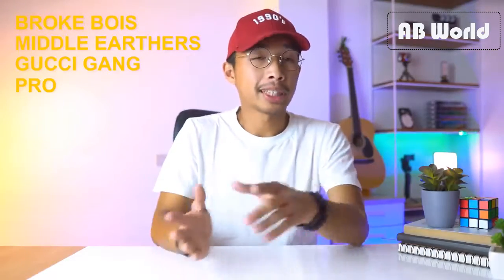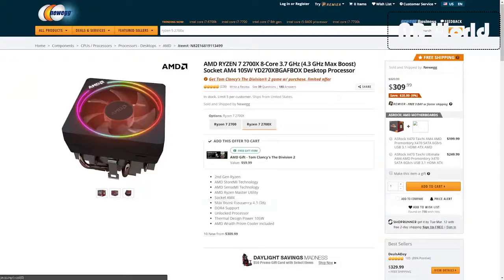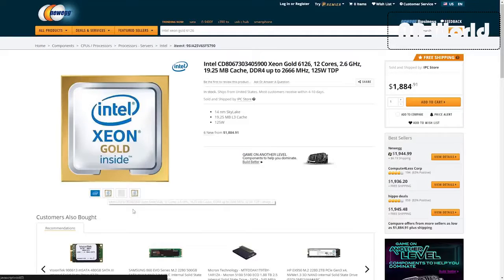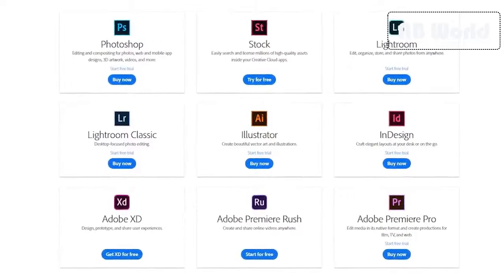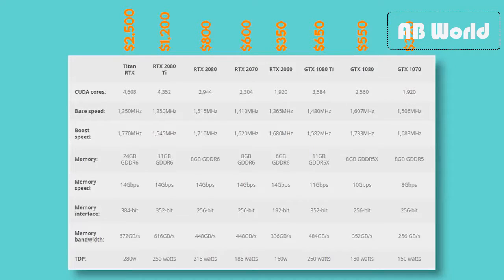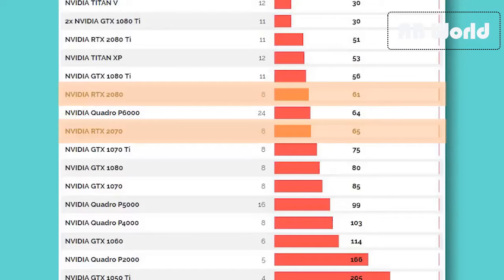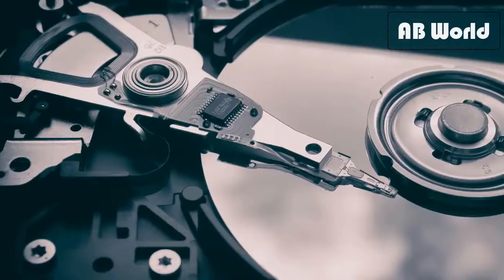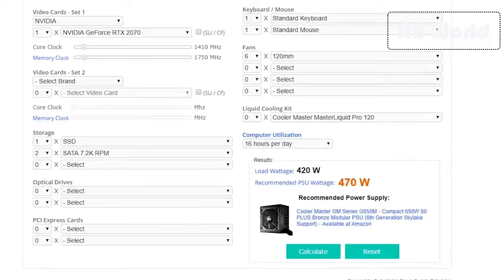How to Choose a PC for Architecture 2019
PC for Architecture 2019